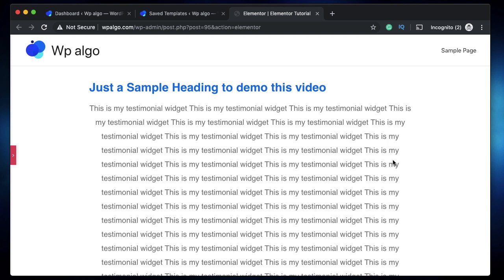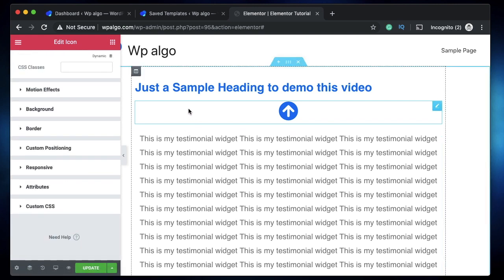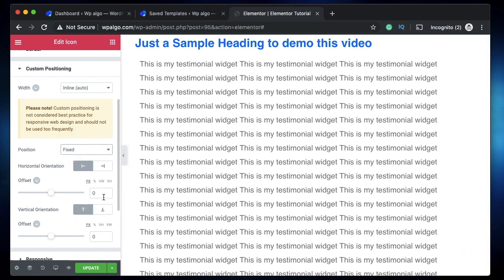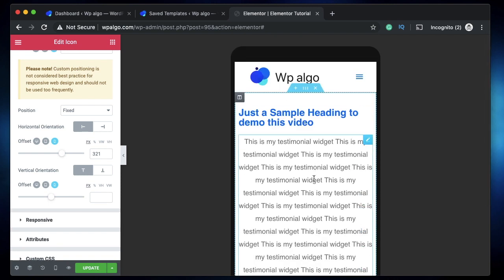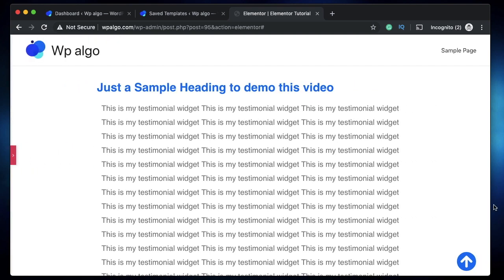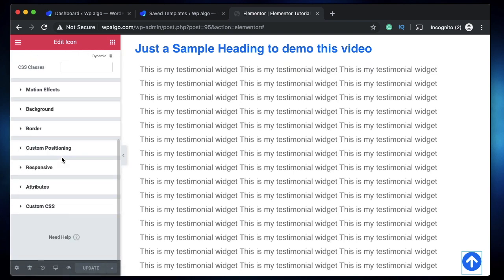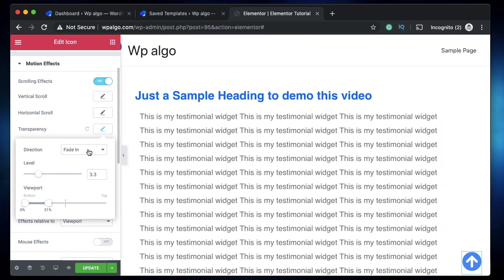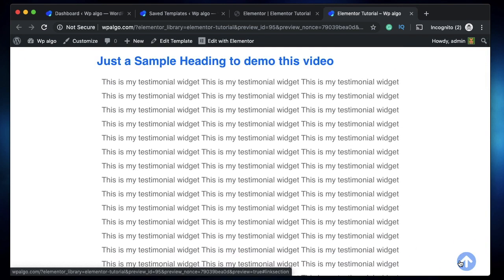Back to Top Button in WordPress using Elementor Pro - NO CODE required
Learn how to add scroll to top button in WordPress websites using features of Elementor Pro such as Motion effects, custom positioning.

NOTE: If the spacer widget method isn't working well for you, try tweaking transparency motion effect values or add CSS ID to the section itself.